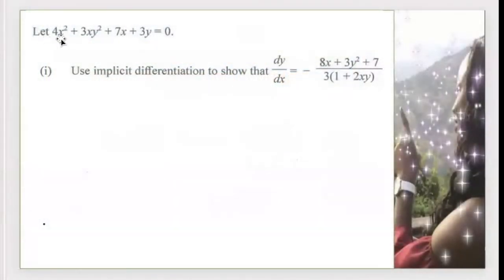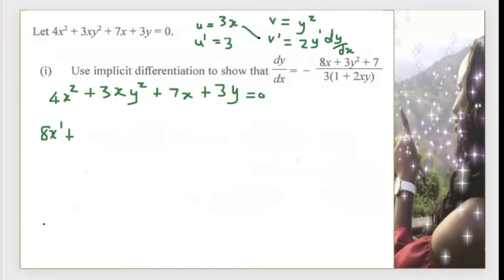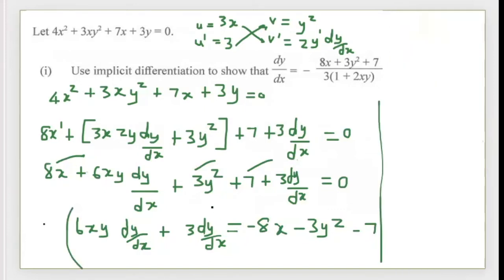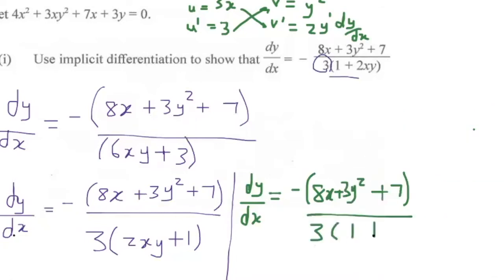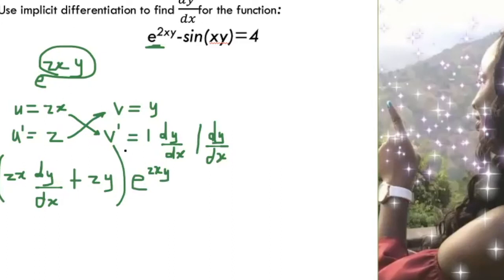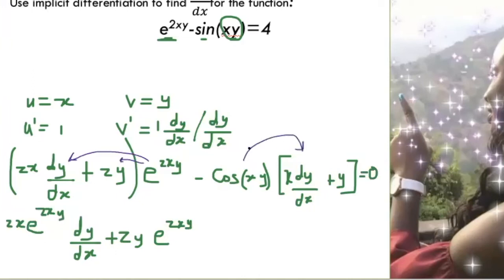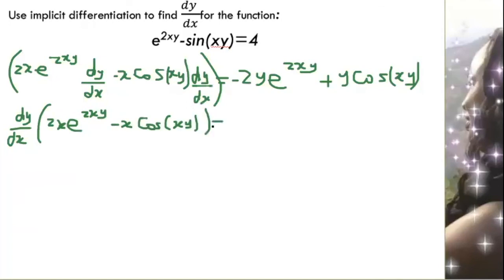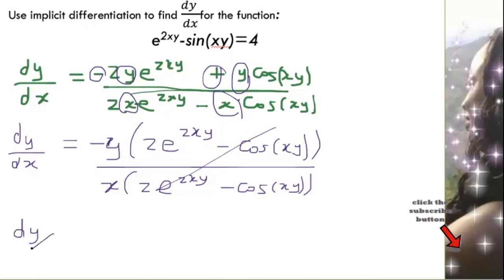Implicit Differentiation part 3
This video is about Implicit Differentiation (part 3). Implicit Differentiation of exponential function, sine function and using product rule. The first question is comping from CAPE mathematics paper 2 2015/2019.